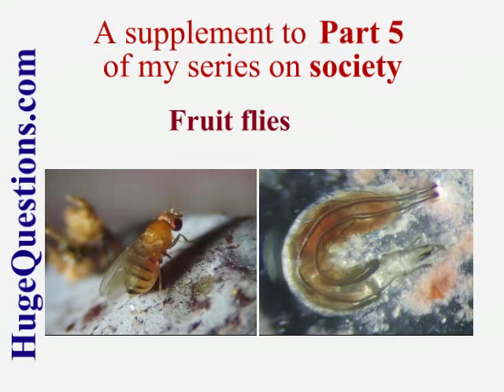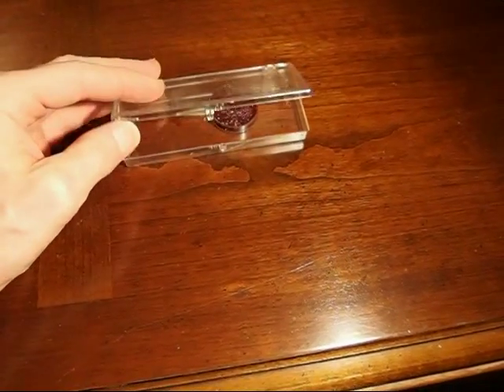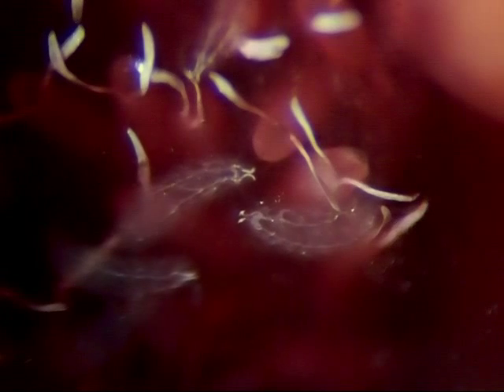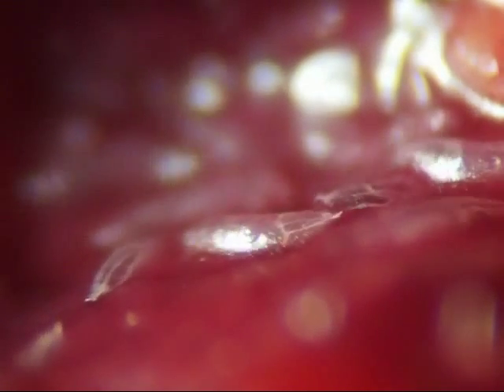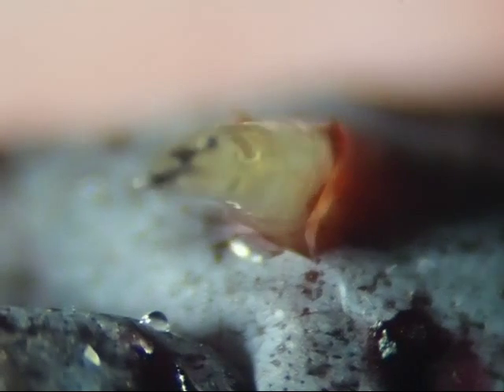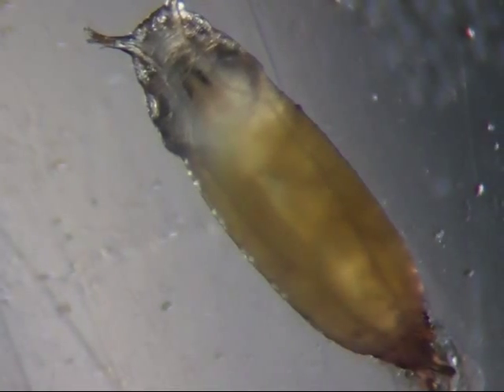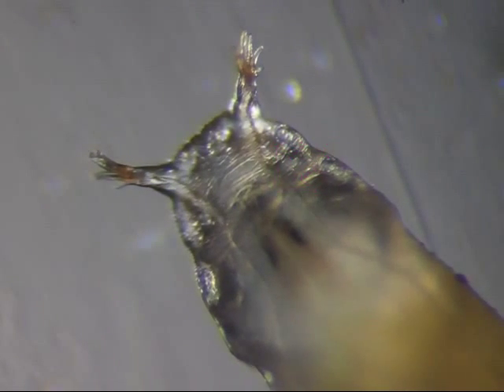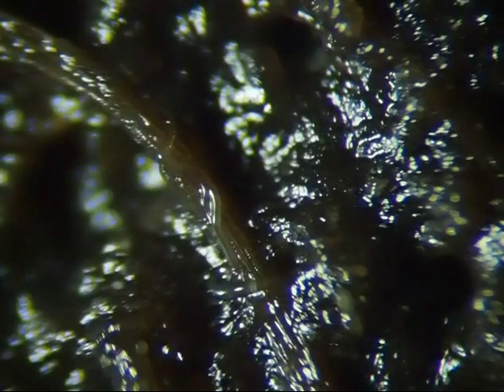Fruit flies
I let some fruit flies lay eggs on a piece of fig, and then watch them develop into larva, cocoons, and finally flies.